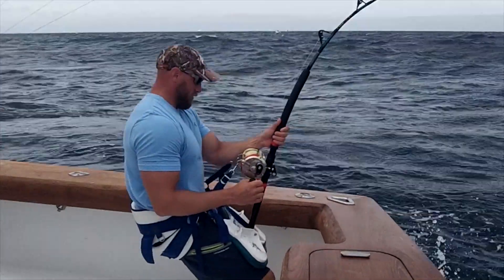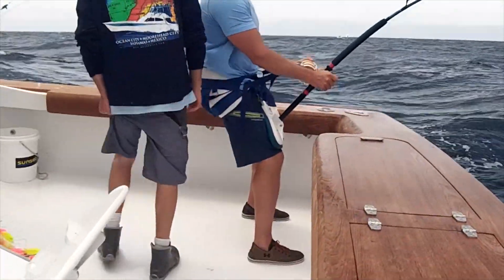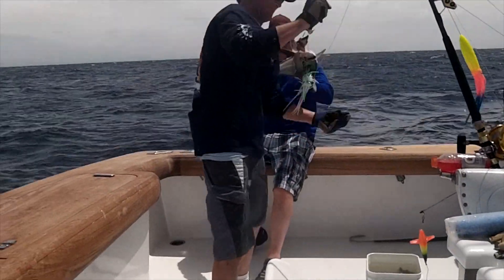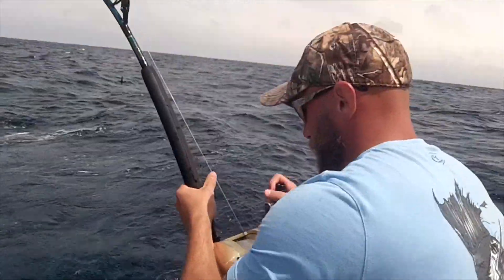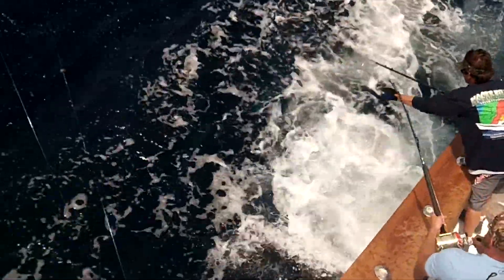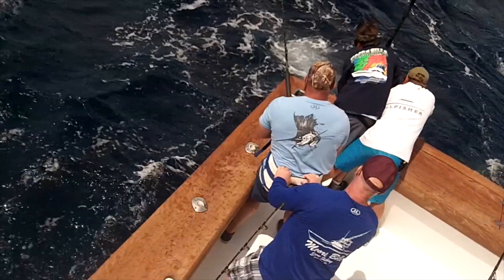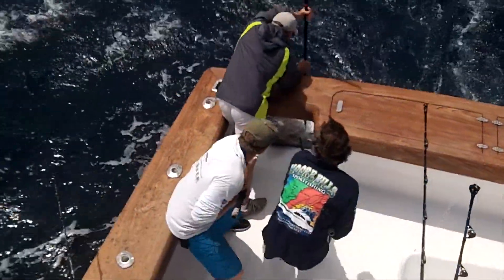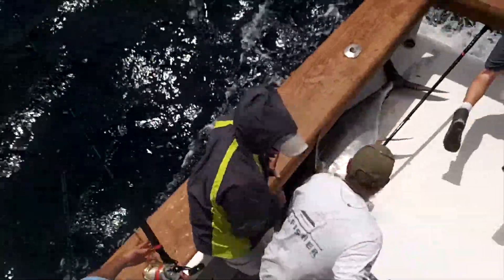THE EYE BALL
Bigeye tuna on the Moore Bills